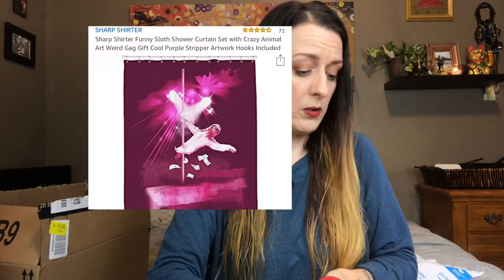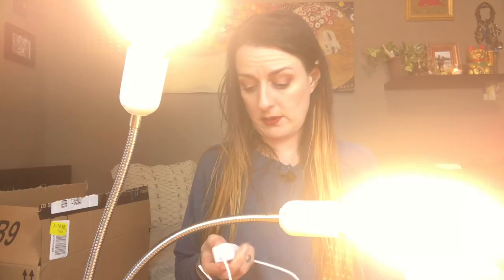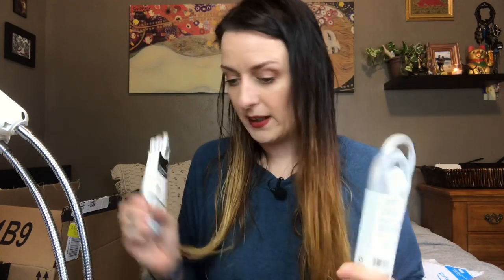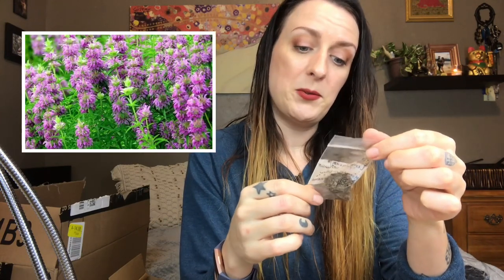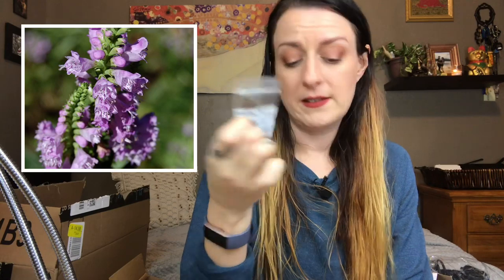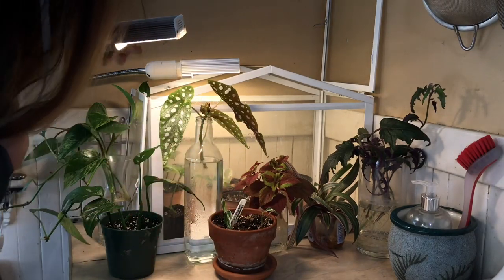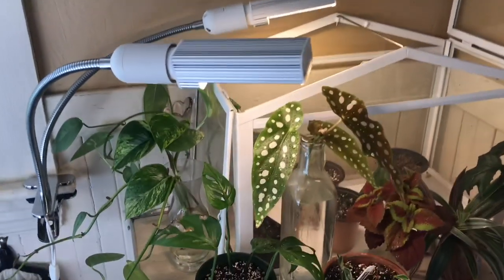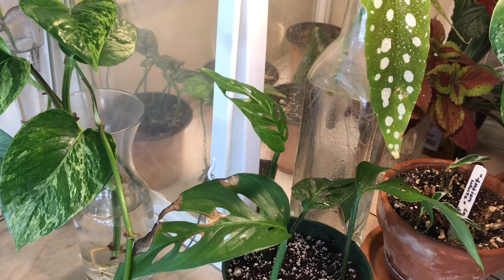Unboxing a New Grow Lights & Seed Haul!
Hello sweet friends! Finally got this video unboxing a new clamp-on grow light finished and added a 3-week update at the end. Below is the link to the light as well as a list of the seeds I’m showing you in the video!

Seeds mentioned:
(Name/Scientific Name/native status for New England/height and color)

Lemon Beebalm/Purple Horsemint Monarda citriodora (Non-Native to NE, A) Summer 2-4ft (purple)
Native Wildflower Mix (N, P)
Verbena Bonariensis (South America) Draining Soil, Corner Sun, Can spread too much Summer-Frost  2-5ft (purple)
Zinnia, Mixed (A)
Mexican Sunflower (Mexico, S. A.)Tithonia rotundifolia (P) Draining Soil, Sun Summer 4-6ft (red)
Milkweeds: Purple, Whorled, Common, Poke, Swamp (Asclepias purpurascens, verticillata, syriaca, exaltata, and incanata) + Butterfly *monarch host
Golden Alexander Zizia aureataptera (N, P) *black swallowtail host shade garden spring 1-3ft (y)
Rudbeckia Mix (N, P)
Northern Sea Oats Chasmanthium latifolium (Non Native to NE, P, grass) shade garden, moist soil late summer-winter interest 3-4”
Maximilians Sunflower Helianthus maximilianii ( P) wherever late summer-frost 2-4ft
Wild Senna Senna hebecarpa (N, rare, P) *butterfly host shade garden summer 5ft
Joe Pye Weed Eutrochium purpureum  (N, rare, P) summer to fall 5ft
Obedient Plant Physostegia viginiana (introduced, P) summer, 1-5ft (purple-pink)
Showy Goldenrod Solidago speciosa (N, rare, P) late summer-fall 2-6ft (yellow)
Sneezeweed Helenium autumnale (Naturalized in New England, P) *late blooming late summer-fall 2-6ft (yellow) named by Linnaeus for Helen of Troy, said to have sprung from where her tears fell
Blue Mistflower / Wild Ageratum Conoclinium coelestinum (Non-Native to NE, P) late summer 2-3ft (blue)
Blazing Star / Gayfeather Liatris spicata (Naturalized, P)

These are the items you'll see in my videos, as I use them regularly! Everything listed below is something I’ve tried for an extended period of time and believe to be excellent quality.

[GROW LIGHTS]
LED Panels: Hidden Harvest Grow Lights

Bulbs: Sunblaster CFL Self Ballasted Lightbulb
Simple Delux Clamp Light

Aennon Cool Mist Humidifier 2.8L
ActiveAir Indoor Outdoor Thermometer with Hygrometer
Air Plant Fertilizer Spray
Sphagnum Moss (Please reuse this precious resource!)

[PEST CONTROL & MAINTENANCE]
PURE Neem Oil
Fiskars Pruners
Dr Bronner’s Soap (no fragrance)

FTC/Head’s Up!